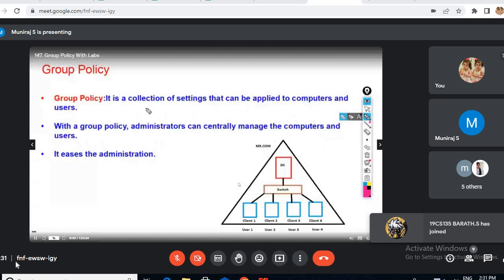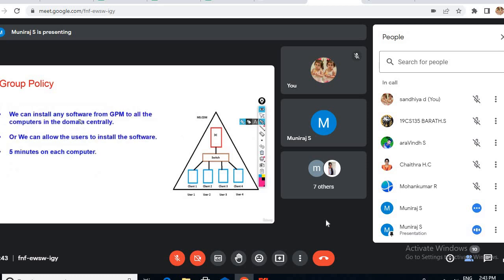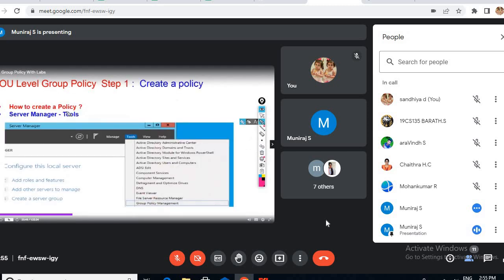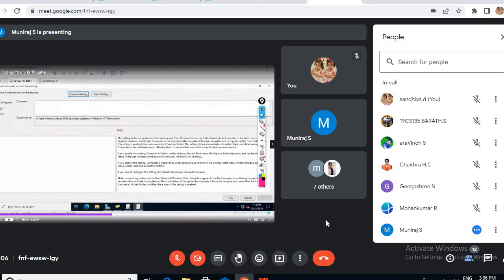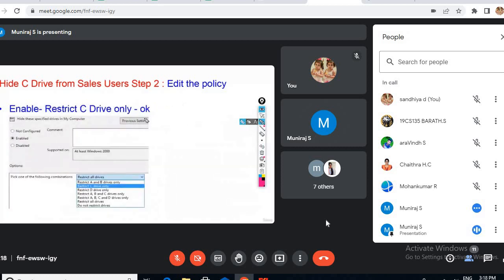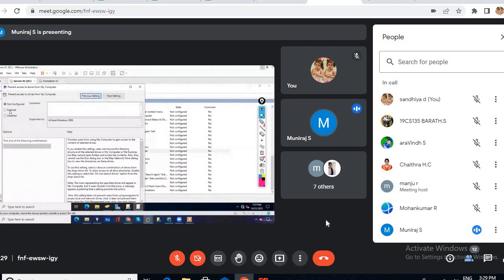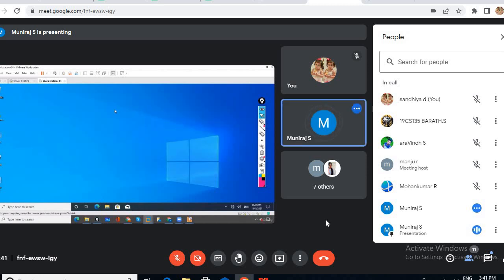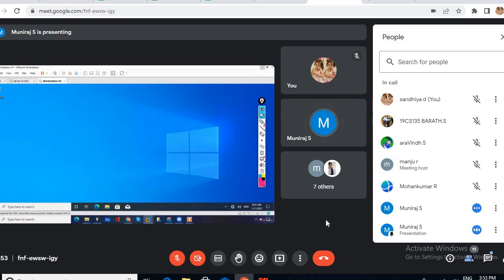windows adminstration session 11th march